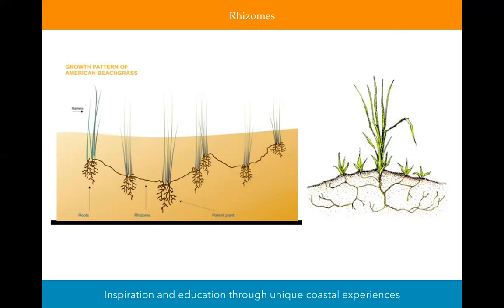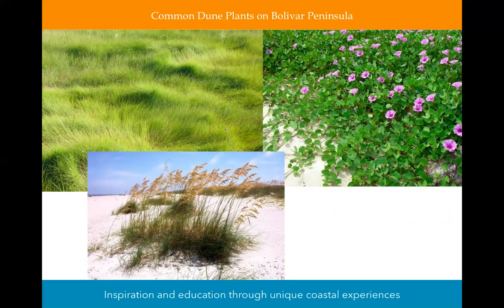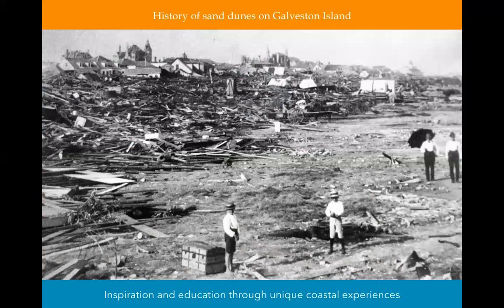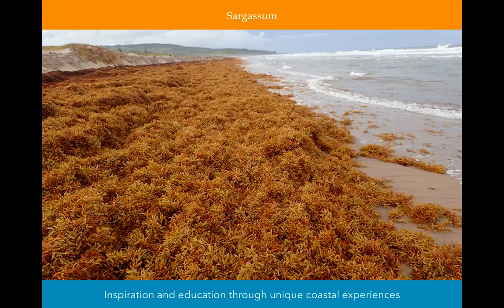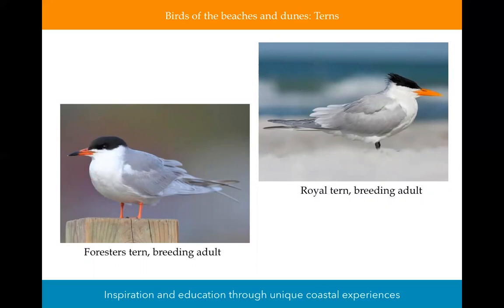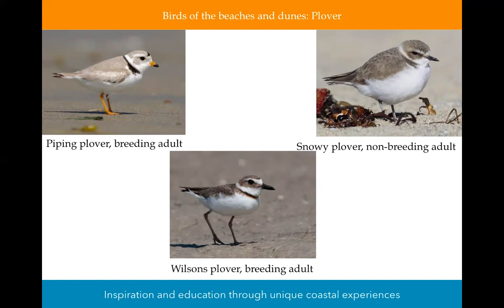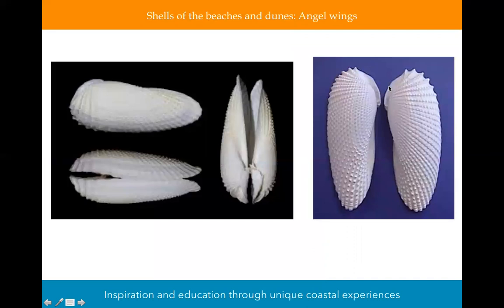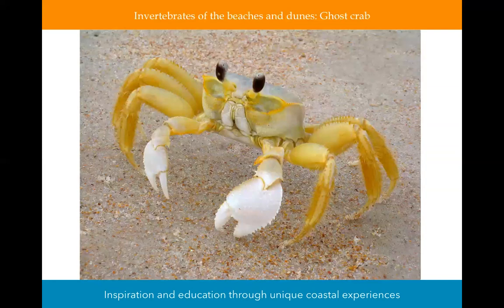Beaches and Dunes